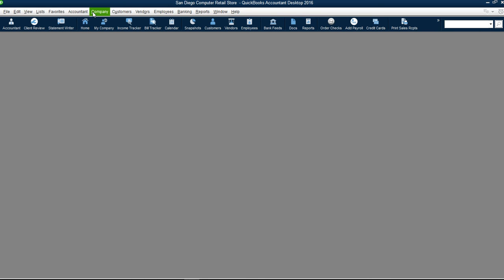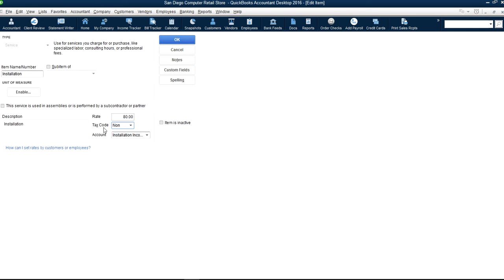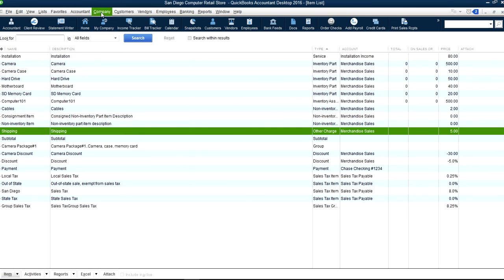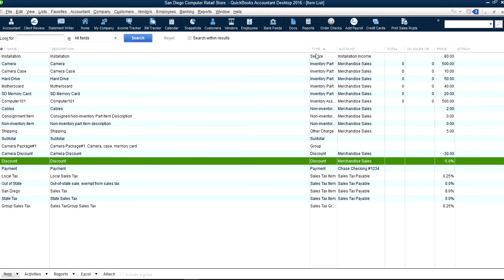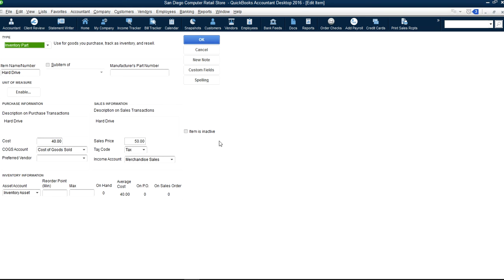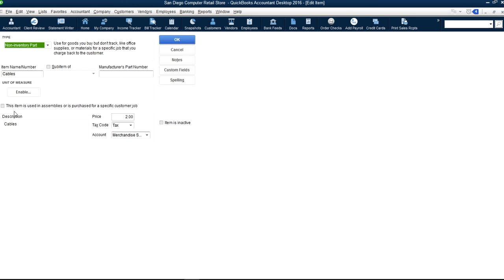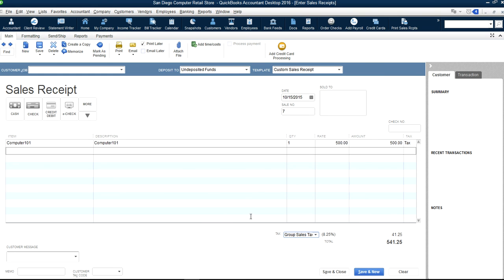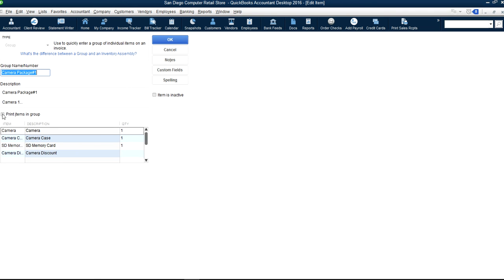QuickBooks 2016 Desktop Premier Pro - Understanding QuickBooks Item Types Lists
Understanding QuickBooks Item Types Lists ~